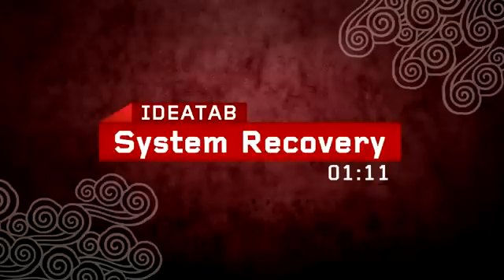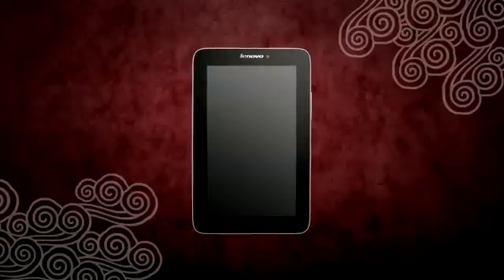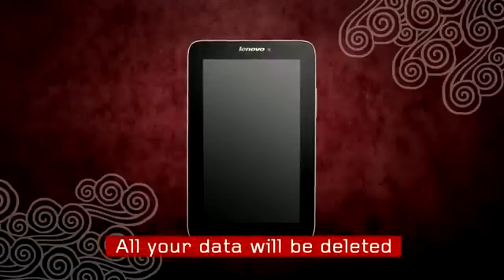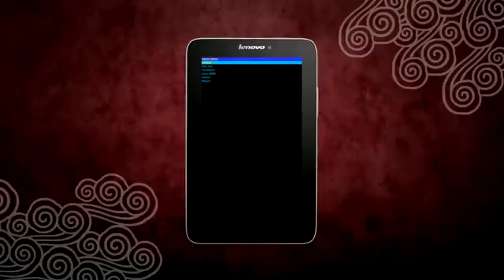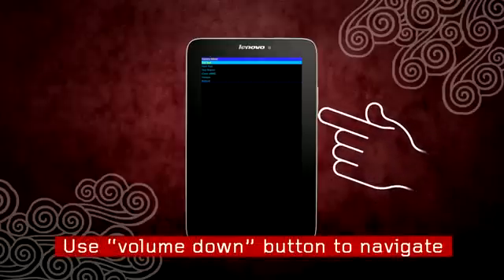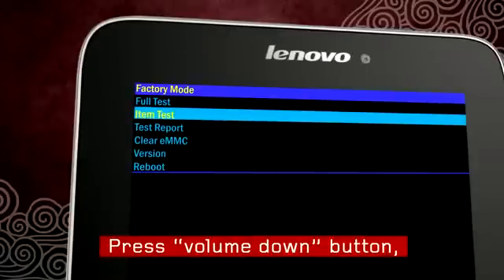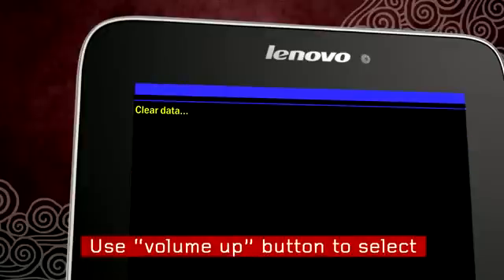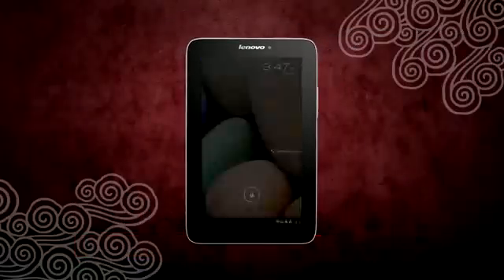Android System Recovery - Hard Reset - A2107 - Lenovo IdeaTab (Tablet)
In case either your IdeaTab A2107 has a problem and you are not able to see the home screen when you turn it on, you will still have a way to reset the tablet to make it work again.

Battery must be fully charged
All your data will be deleted
Press "volume up" + "power"
Use "volume down" button to navigate
Use "volume up" button to select
Use "power" button to go back to previous
Press "volume down" button,
Until "Clear eMMC"
Press "volume up" button to select
The tablet will reboot
Wait until the process is complete